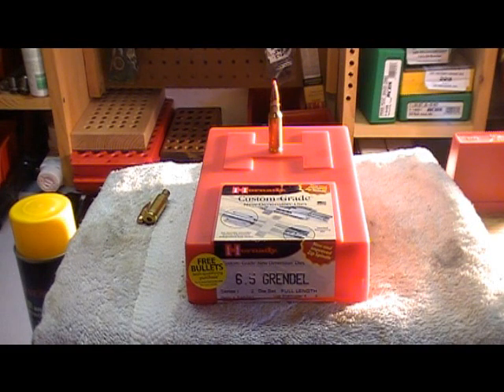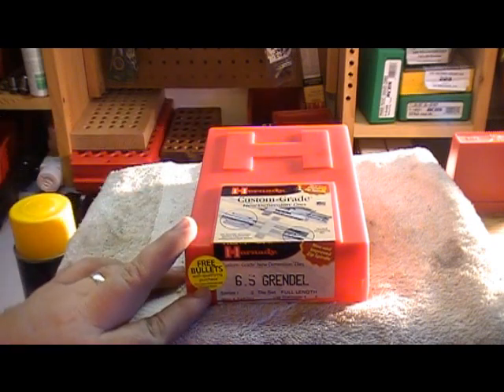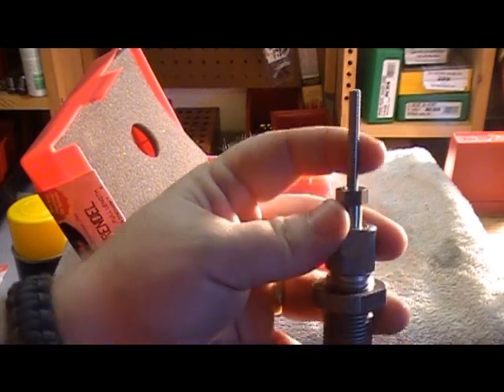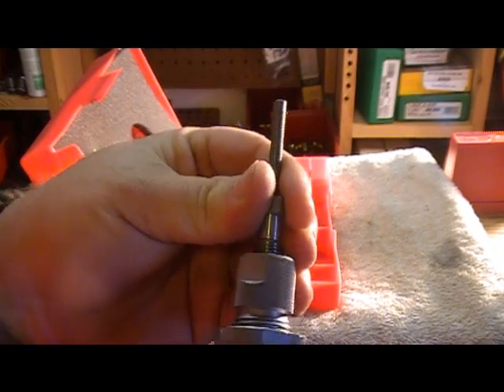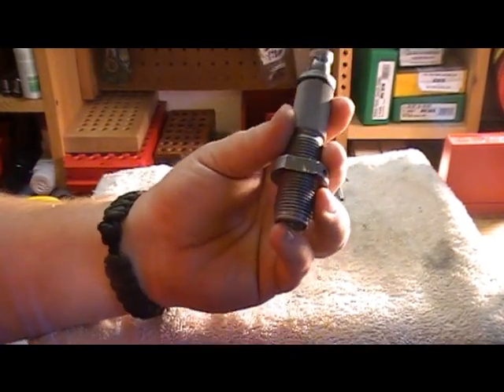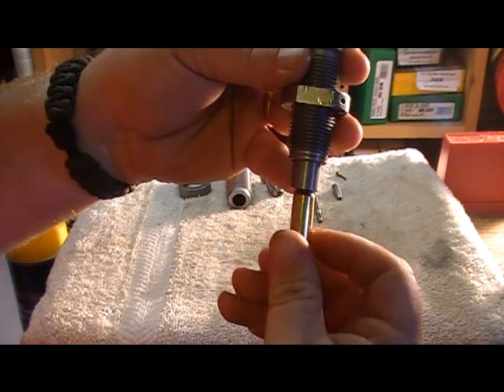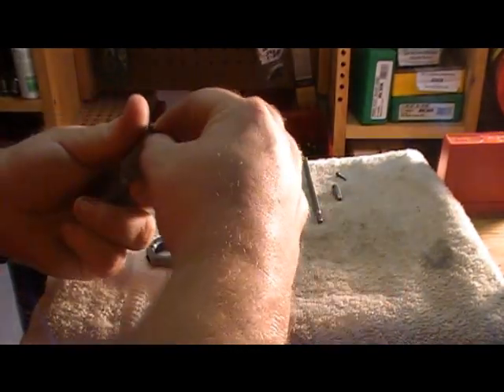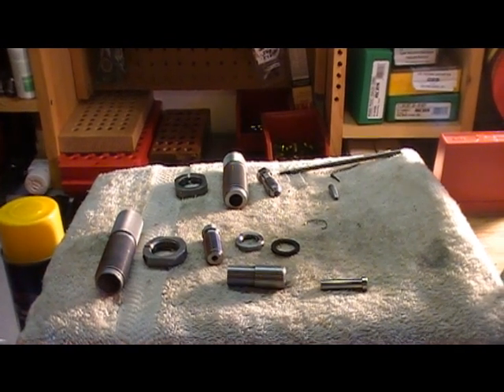Hornady New Dimension Dies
an overview of my die set I got made by Hornady for the 6.5 Grendel